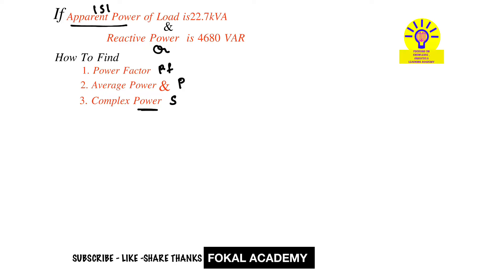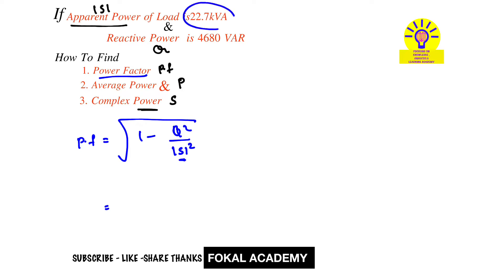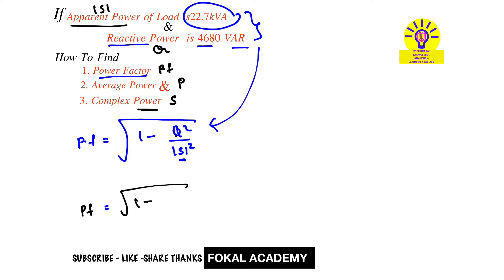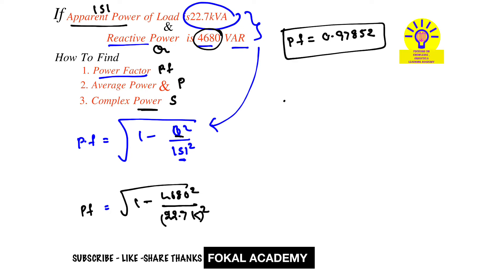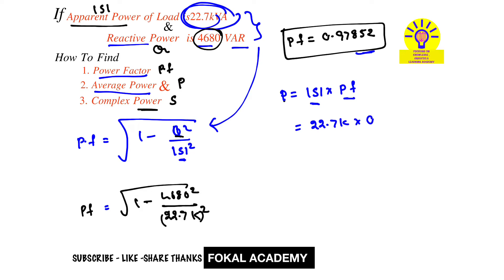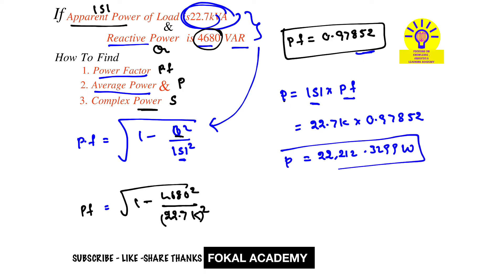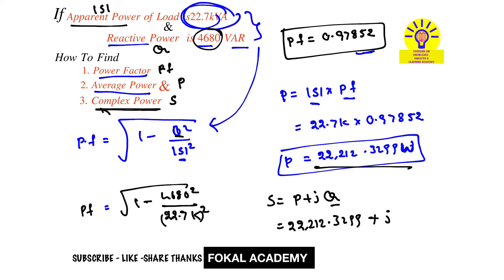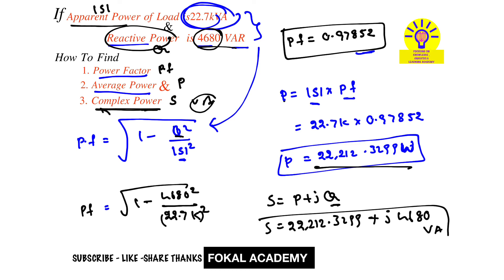How To Find Power Factor || Average Power || Complex power || AC Circuit Analysis Solved Problem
ac circuit analysis solved problem . How to find Power factor. How to find average power. How to find Complex Power.